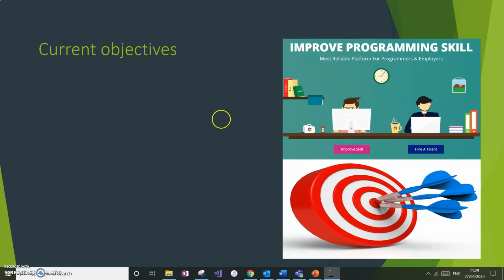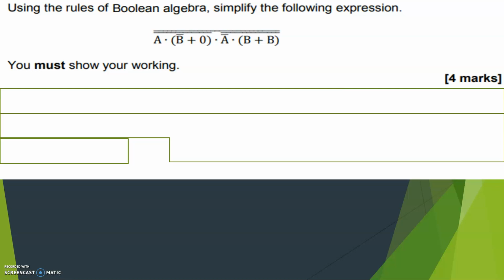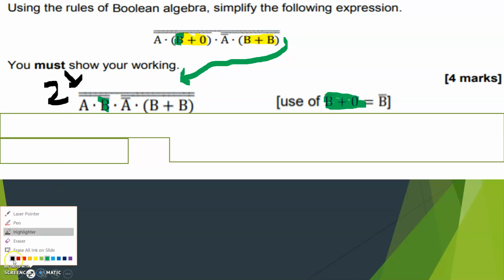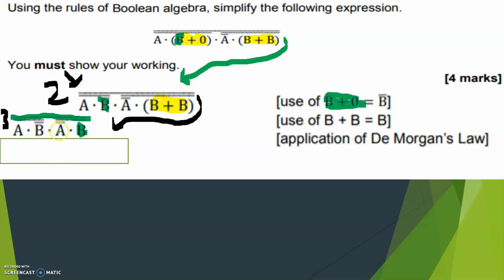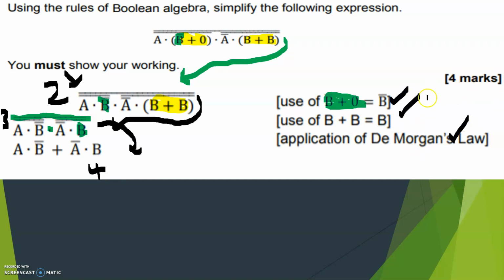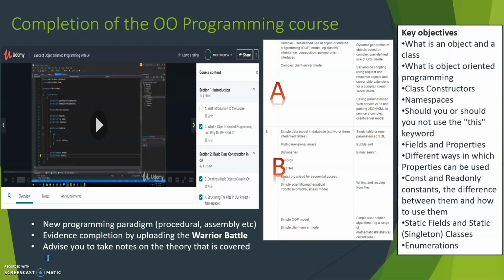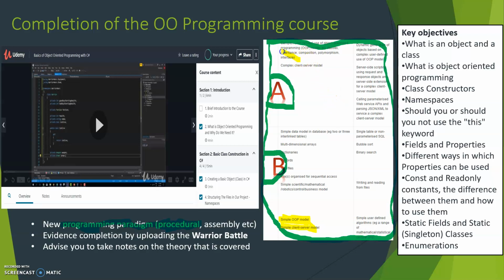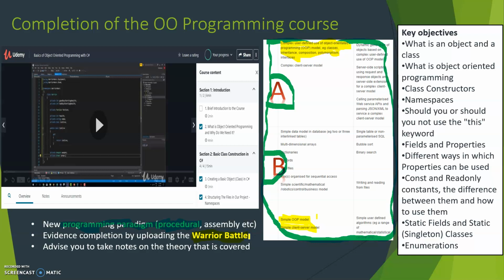Boolean Algebra Practice & OOP Introduction